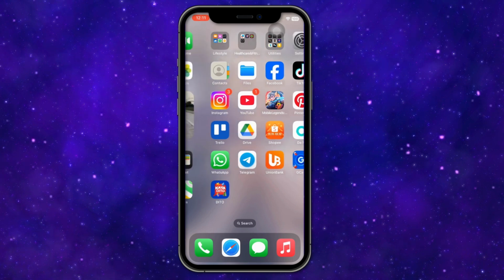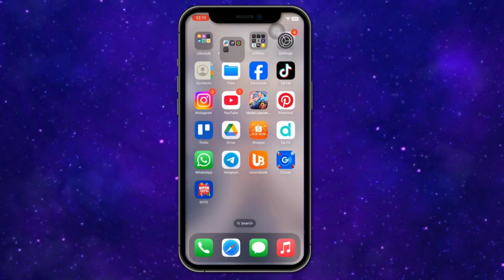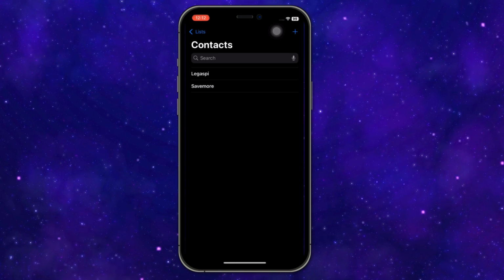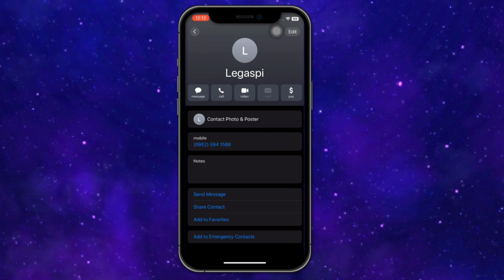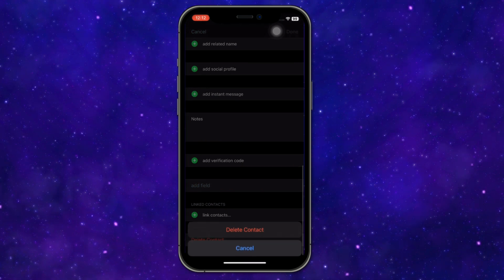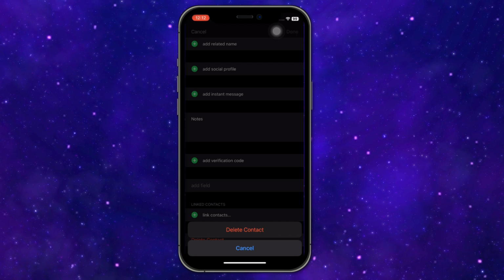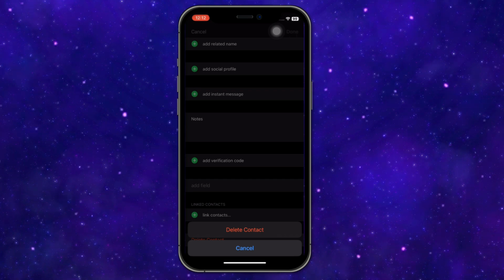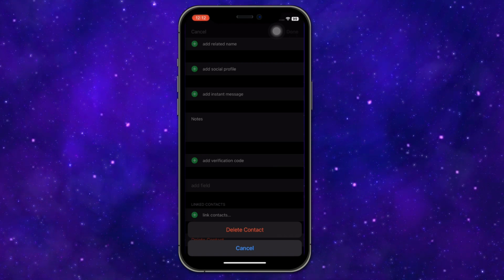IOS 26 - HOW TO DELETE CONTACTS ON IPHONE 2026! (FULL GUIDE)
In this video I am going to show you how to delete contacts on iPhone running iOS 26. Learn how to remove multiple contacts permanently and clean your address list.